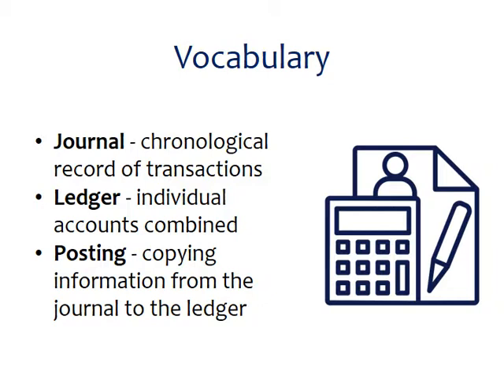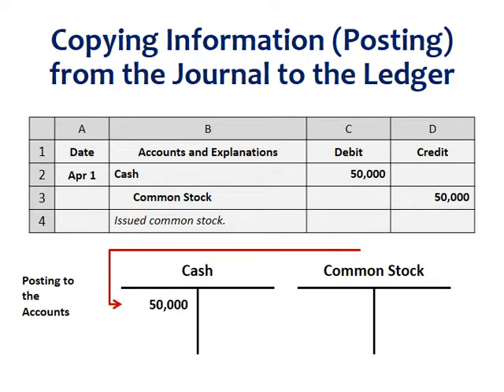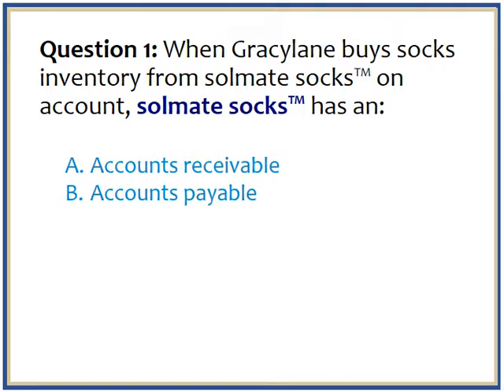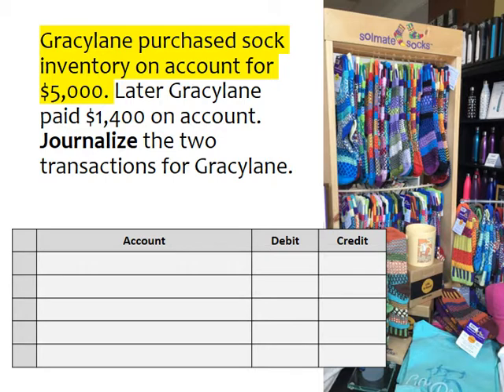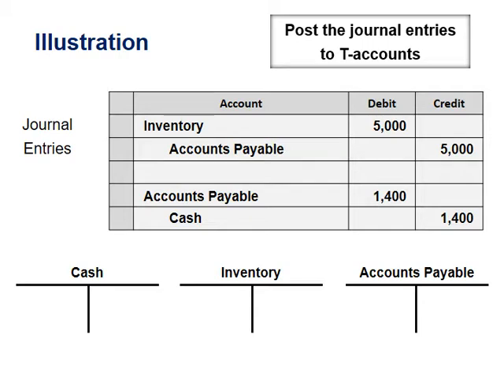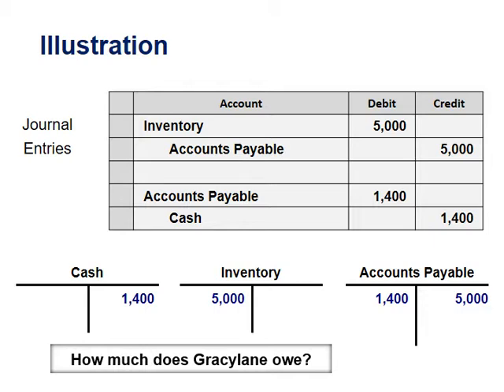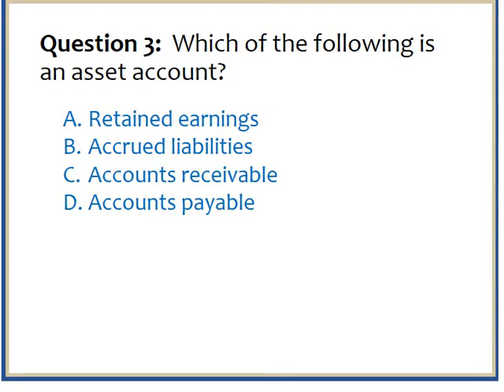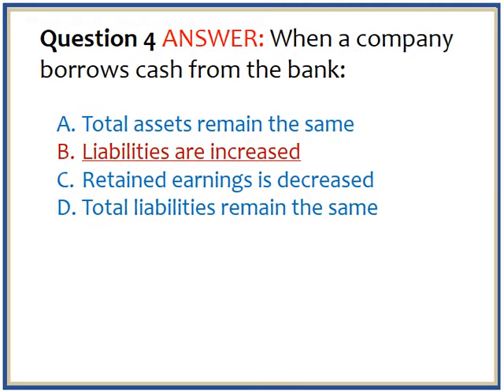Chapter 2, LO 4 Journalizing and posting entries to the ledger